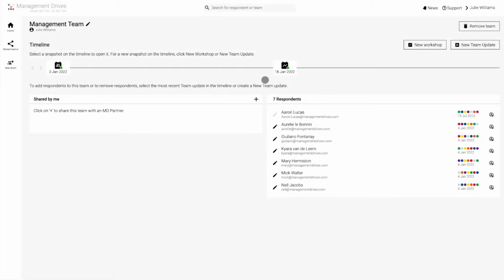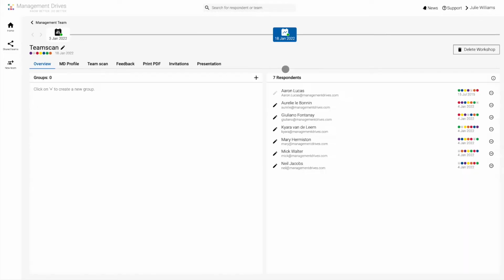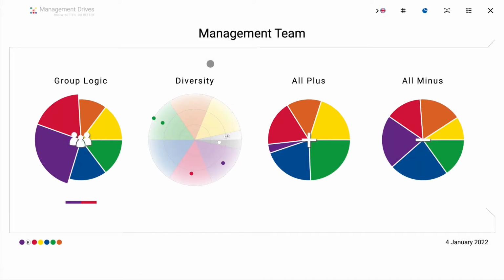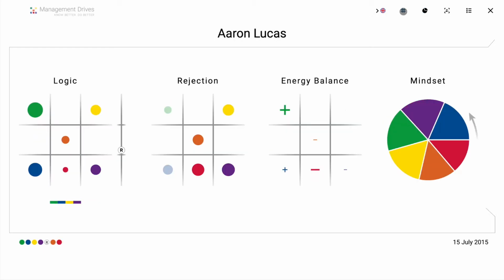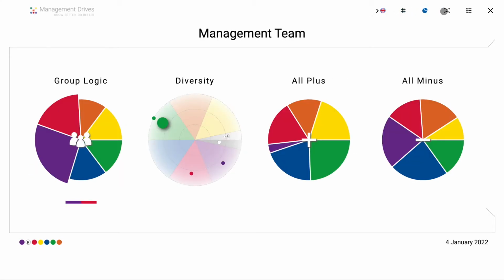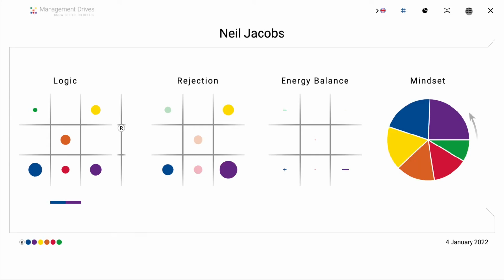MD Pro - Presentation view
An explanation on how to use the presentation view in the MD Pro. The presentation view enables you to display the profiles on full screen.